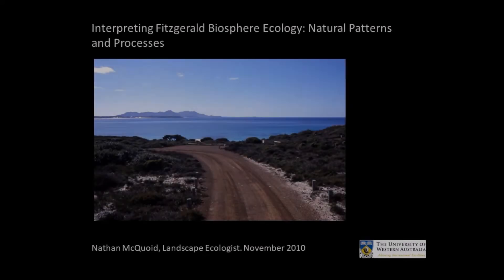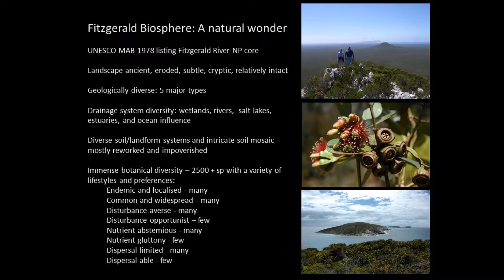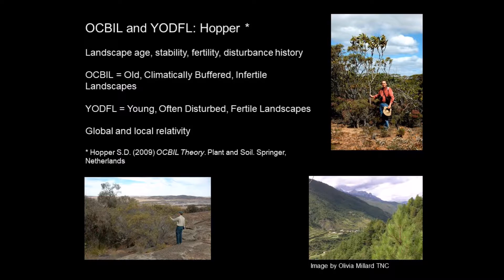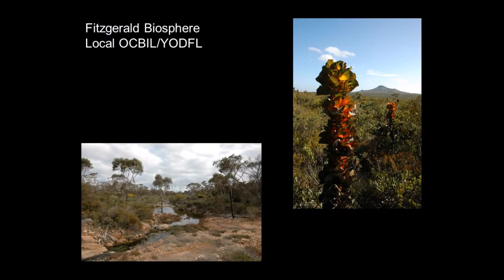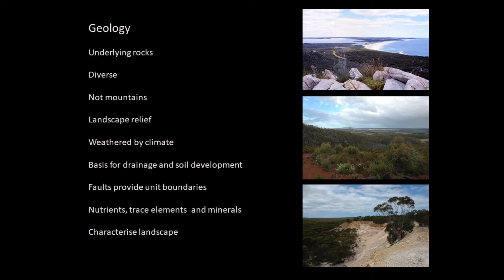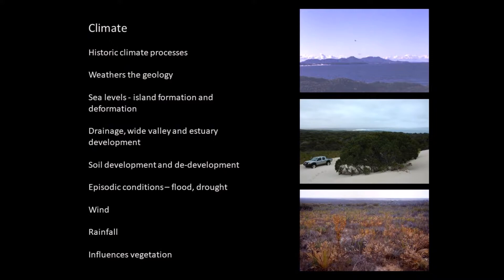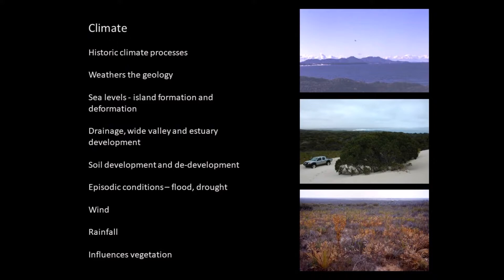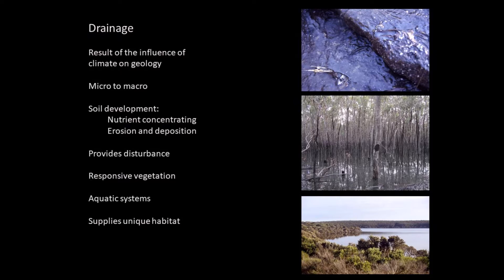Interpreting Fitzgerald Biosphere with Nathan McQuoid